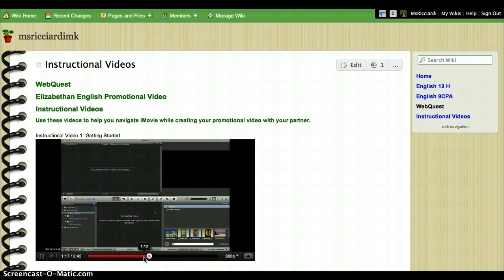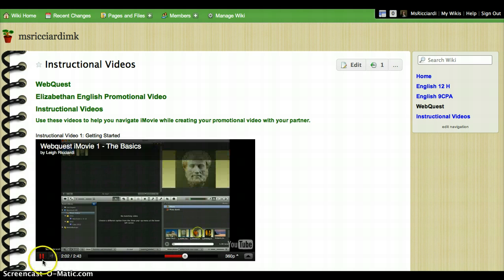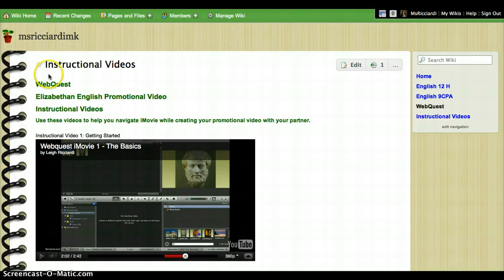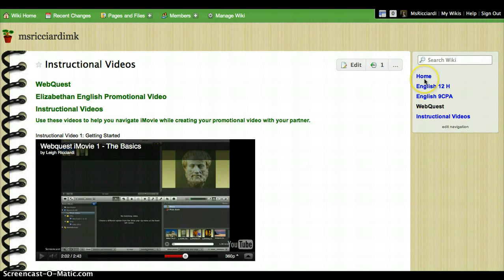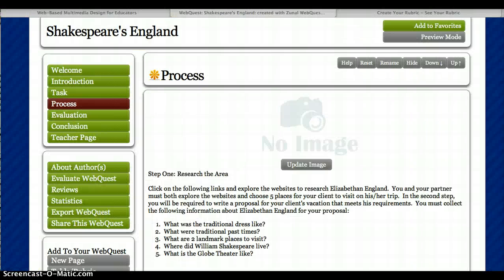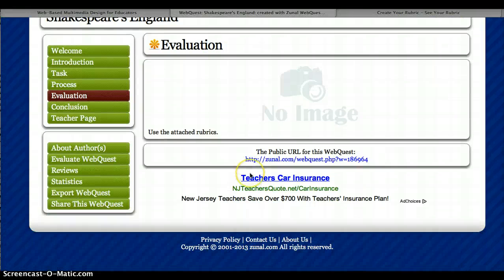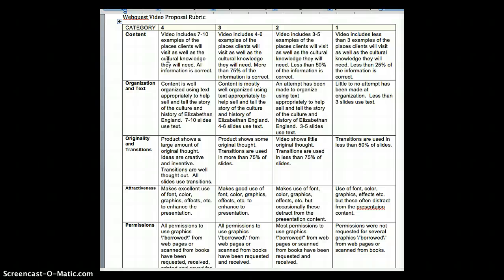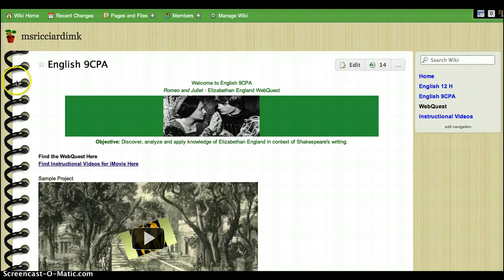MMP Update 2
2nd update on my MMP.